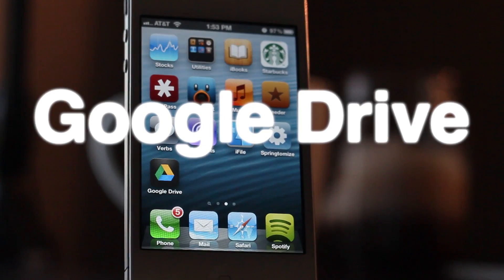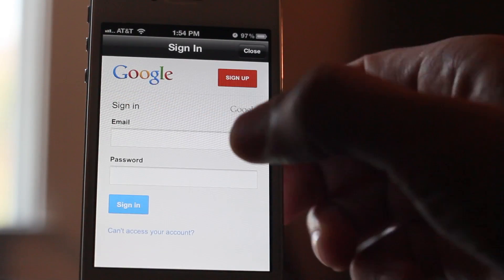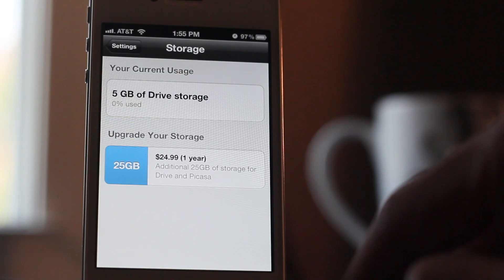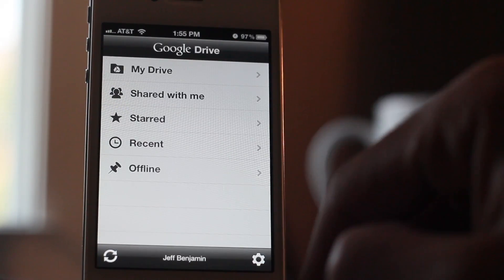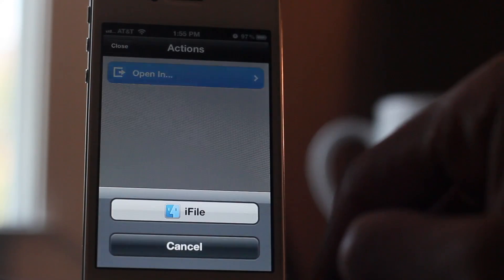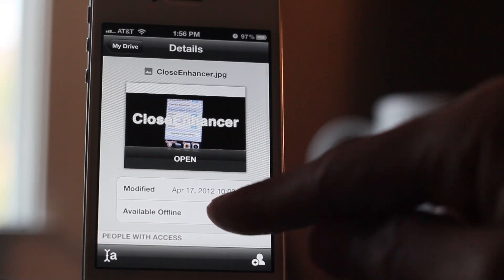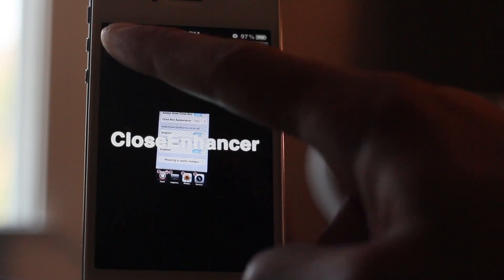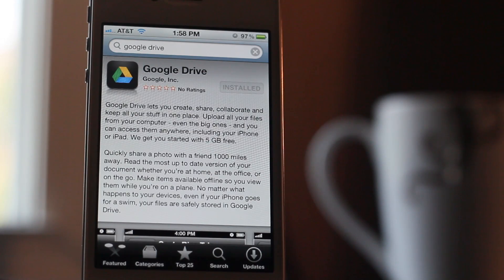Google Drive Hands-on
Name: Google Drive Hands-on
Description: A look at the new Google Drive app for iOS
Price: Free
Repo: App Store
Developer: Google

About iDB